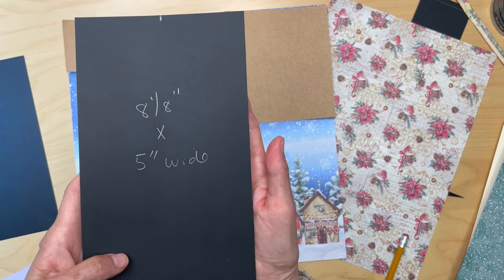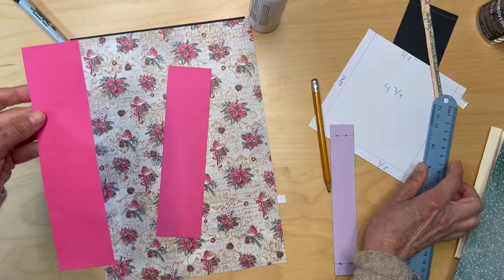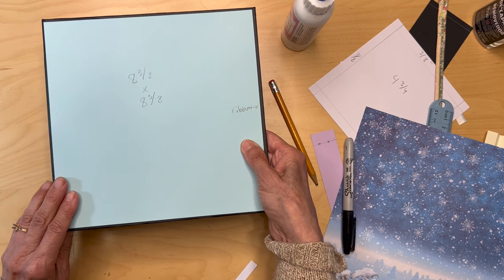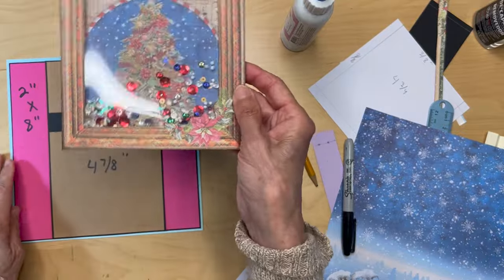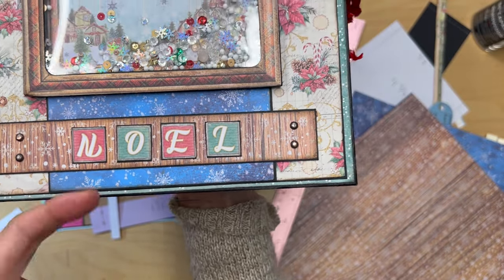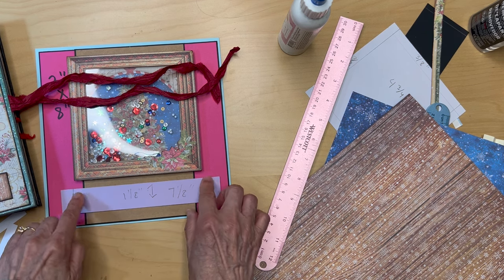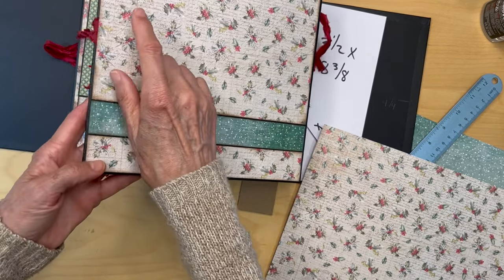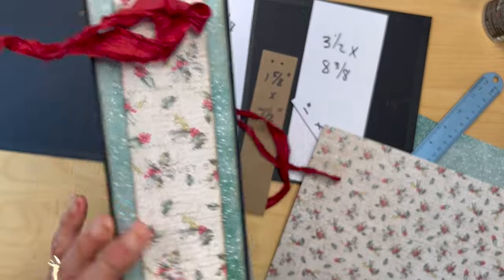Ciao Bella- Dear Santa: Covers and Spine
This is a tutorial video on the construction/decoration of the outer front cover, outer back cover and the spine of our Ciao Bella Dear Santa mini album. Note the construction of the front cover shaker card is in a separate video in this series of tutorials.